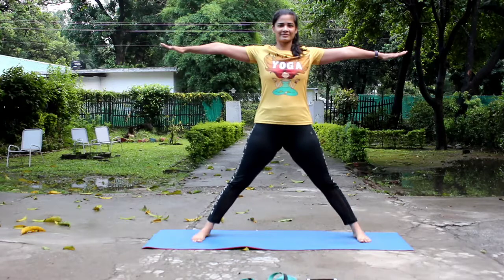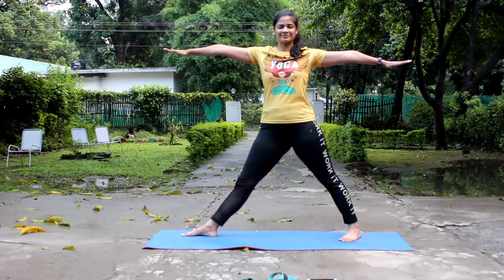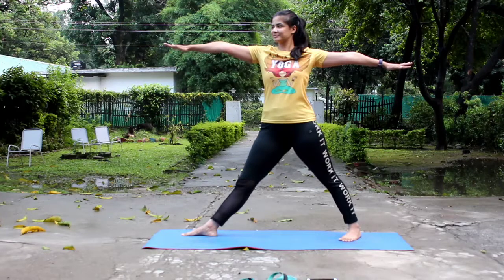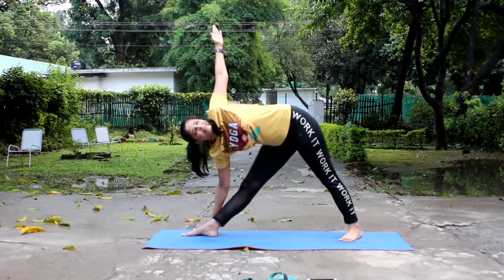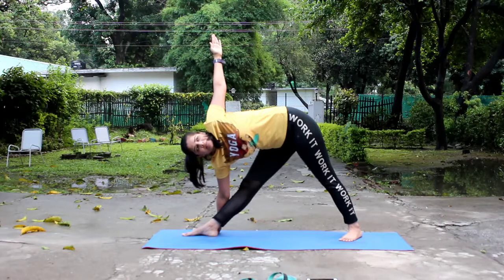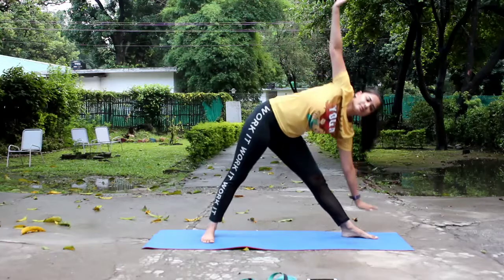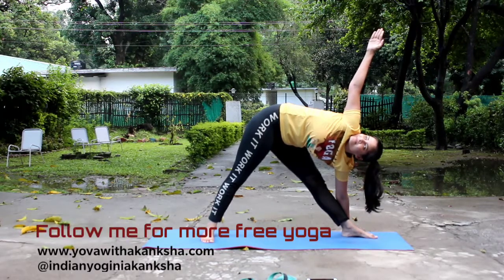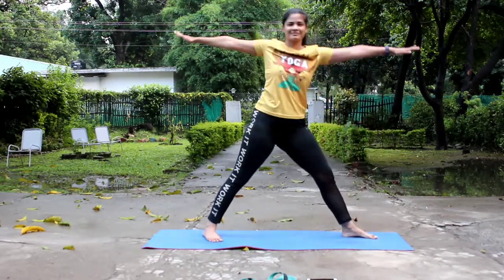Yoga Everyday Utthita Trikonasan